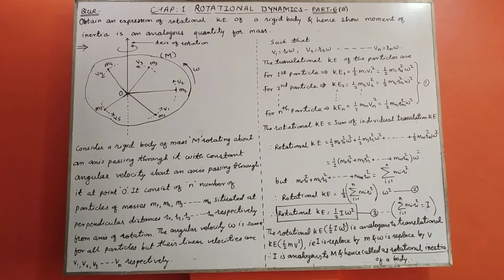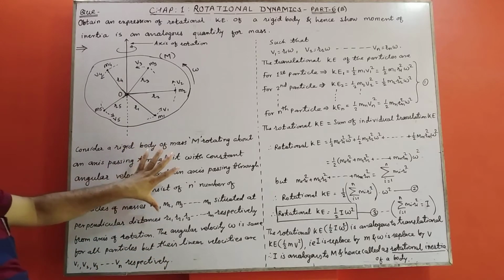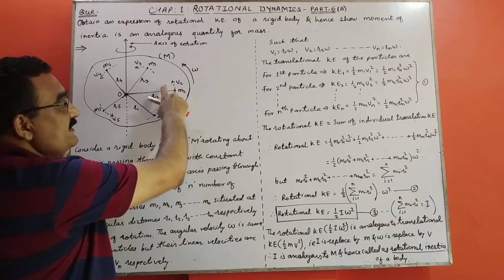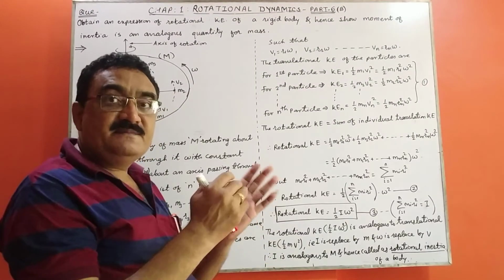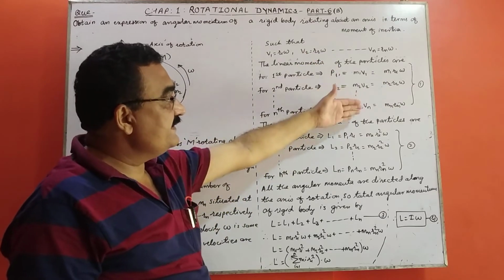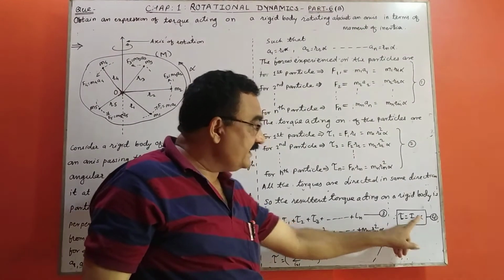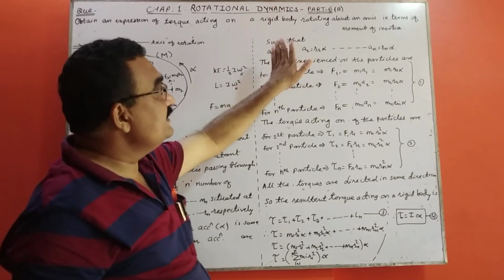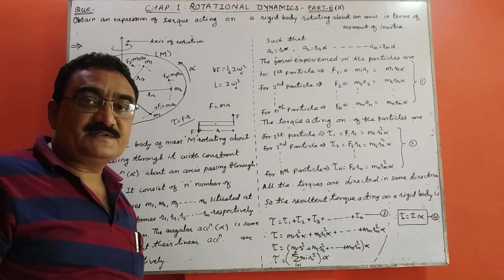Chap-1 Rotational Dynamics Part 6 (B)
S.T. Mahale SRK College Dahanu